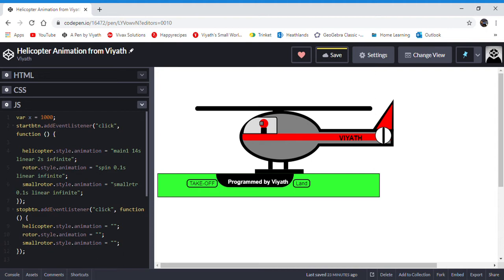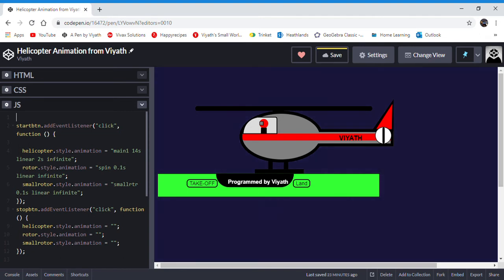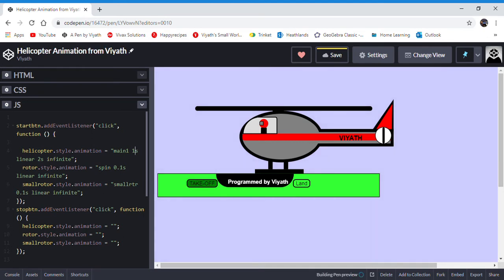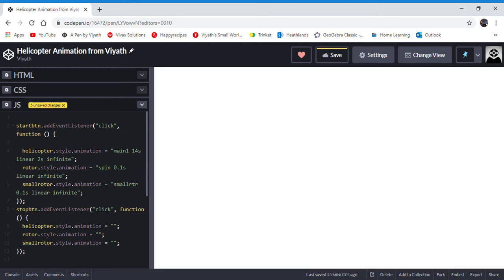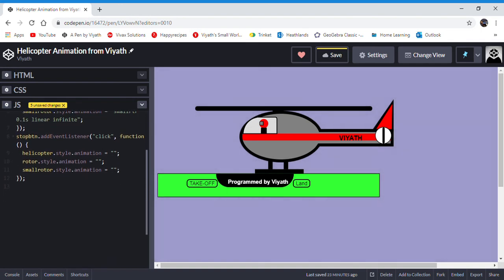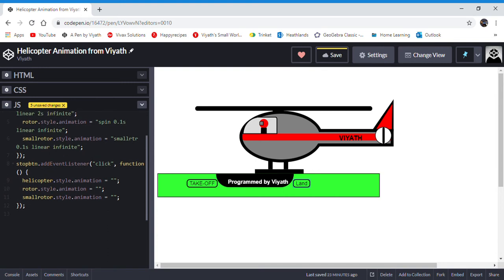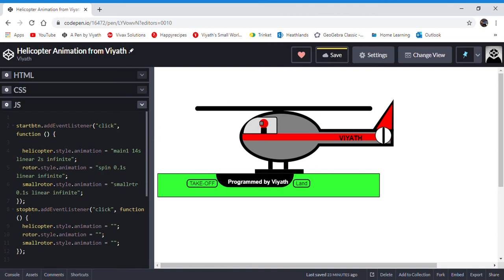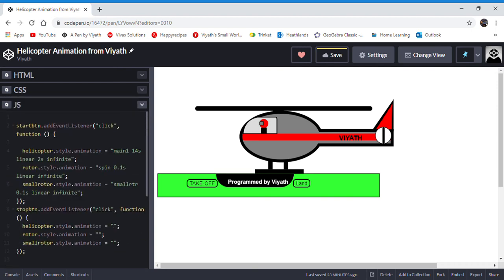Helicopter Animation Tutorial - Part 3: Javascript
This is the role played by JavaScript in this beautiful animation. I just used JavaScript code for the click events of the button.